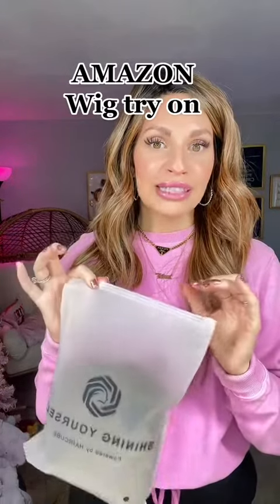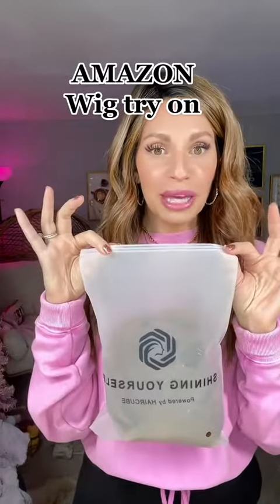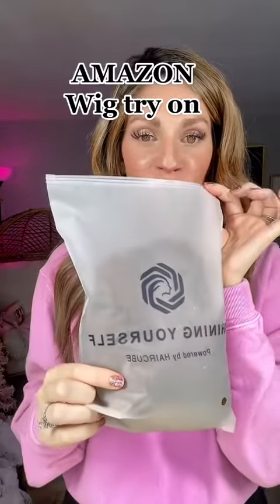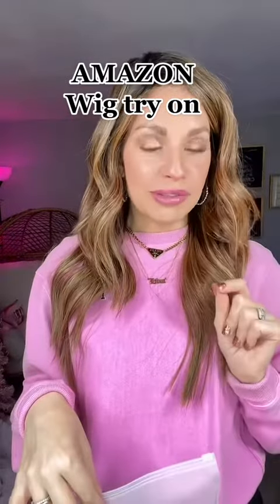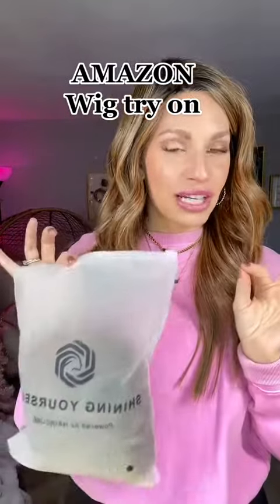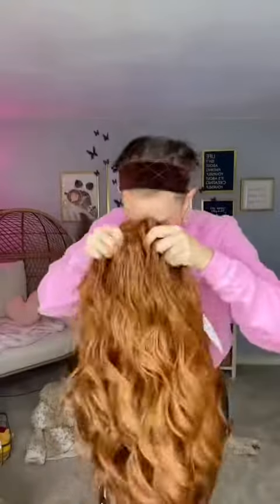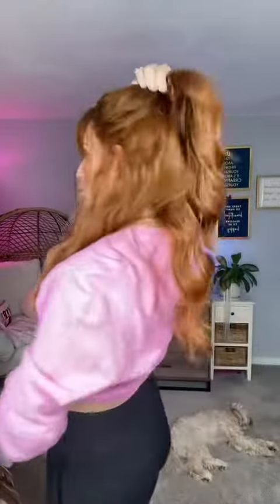Very FIRST Amazon HAIRCUBE wig unboxing and review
Unboxing my very first Amazon HAIRCUBE wig, first impression, try on and review.

I am in LOVE with the color and reds/auburns are soo trendy right now. The bang was definitely something to get used to but it really helps make the hairline look more realistic! I think it’s a great budget friendly option and hair quality is great! Heat friendly synthetic fibers

Did some minor adjustment, trimmed the bangs and thinner her out a bit.